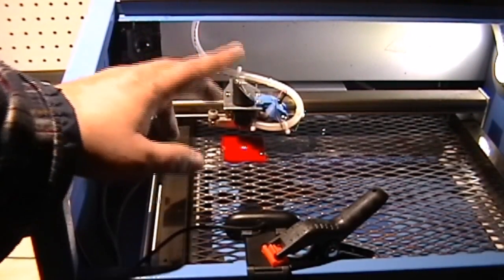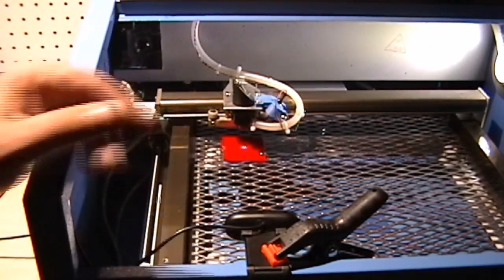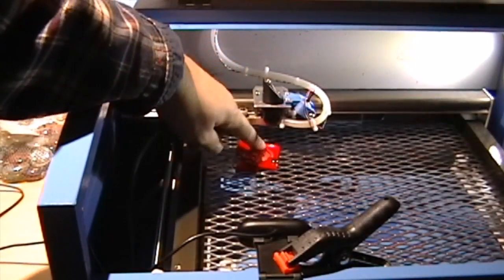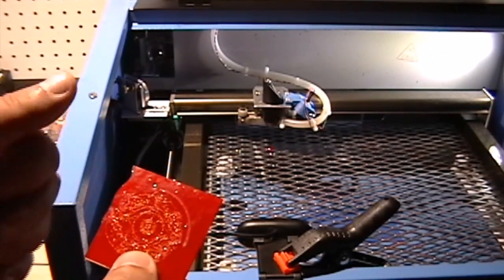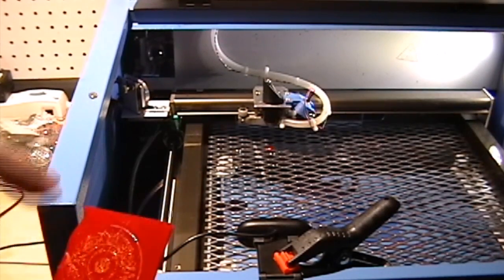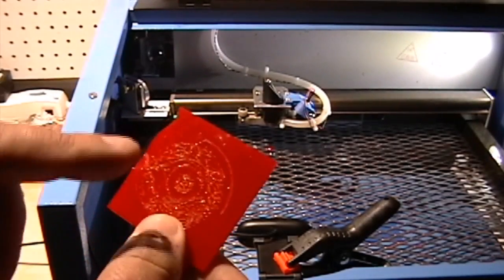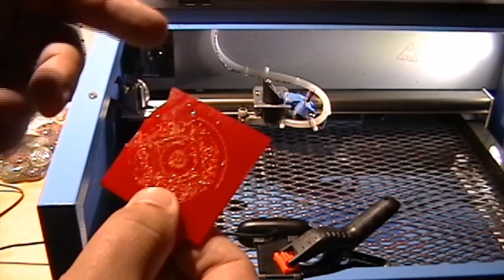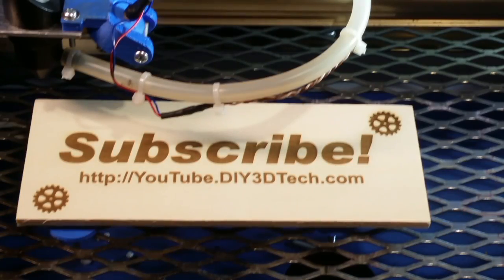K40 eBay Chinese CO2 Laser Cutter & Engraver - Engrave FuseWorks Glass Part 2!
for more information on this and many other projects!  As in this episode we will be following up the second part playing with the FuseWorks ) glass this time trying to engrave it so lets see what happens this time!

Fuseworks Beginner's Microwave Kiln: